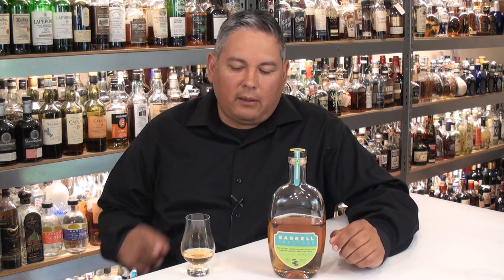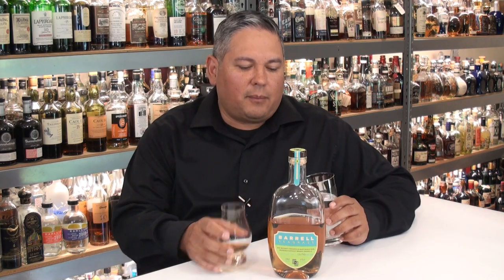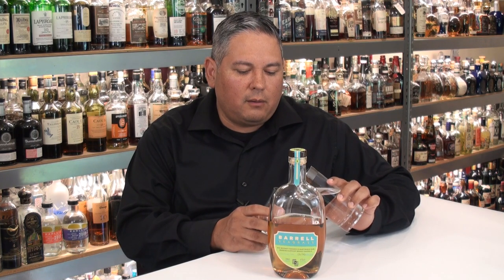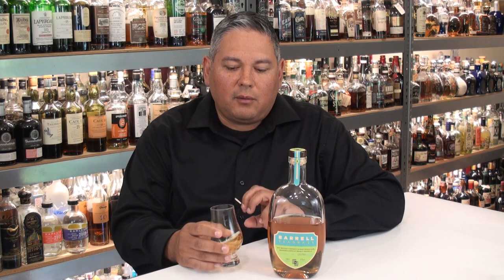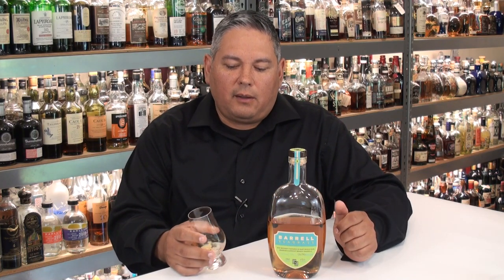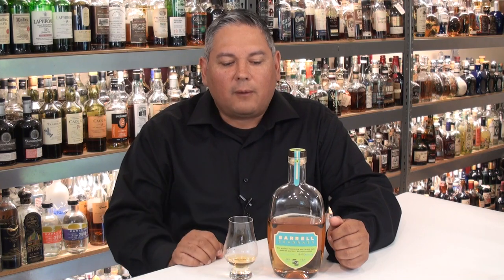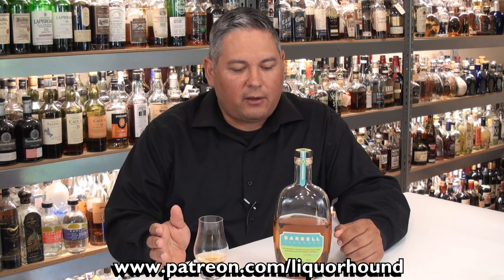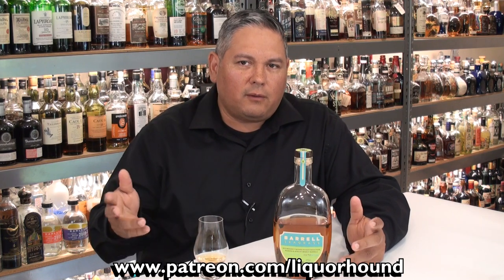Barrell “Seagrass" Rye Whiskey (Apricot Brandy Finish) Review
According to their website, “Barrell Seagrass is an ode to coastal memories, blended to evoke the joy of a day on the beach and an evening listening to the soothing rhythm of waves. Hot sun, brisk air, dry sand, and oceanside vegetation are brought to mind. A ripe and inviting tropical nose and grassy, bright body evolve to a finish as long as the view down the shore on a clear day. Seagrass highlights the grassy oceanside notes we love in rye and the opulence and spice of finishing barrels. It is a blend of American and Canadian rye whiskeys, with each ingredient meticulously sourced and finished separately in Martinique Rhum Agricole casks, apricot brandy casks, and Madeira barrels. Each component whiskey brings its own attributes to Seagrass, revealing unique layers of flavor from start to finish. In classic Barrell Craft Spirits fashion, Seagrass is a true original, with its own unique personality in the Barrell Craft Spirits Portfolio and the whiskey landscape at large.”

All I know is that Barrell Craft Spirits can sometime go a little crazy on the finishes, and this one stood out as one that could go really right or reaaally wrong. It’s bottled at 59.2% abv and retails around $80-$100. Let’s give it a taste and see which direction it goes. Heads Up! In this video I mentioned our Saints Alley Bourbons that will be coming to Total Wine Stores in the next couple of weeks. We've spent years bringing this to fruition, and we're really excited to share these with everyone!

To get a jump on finding special bottles like this, join me There you’ll get a 2-week head start on hunting these bottles before the videos are released on my YouTube channel! You’ll also be able to access to the large private review library, see all reviews add-free, get bonus content and videos, be able to message me directly, and be eligible for giveaways. But regardless of where you’re watching, I want to thank all of my viewers! It’s that combination of my Patrons and the YouTube viewers that have allowed me to keep my independence and self-purchase the bottles I review. By doing so, I hope you feel safe in knowing you’re getting my 100% unbiased and honest opinions.

As of September 2021, my current bottle count is over 2,500. I am a Certified Specialist of Spirits and have also been accredited by the Tequila Regulatory Council (CRT). I've been actively collecting for more than two decades and what started as a small basic home bar has transformed (with the help and understanding of my wonderful wife) into this collection and career. Given my knowledge and high standards, you know I’m working hard with my team to give you some amazing releases! Cheers!